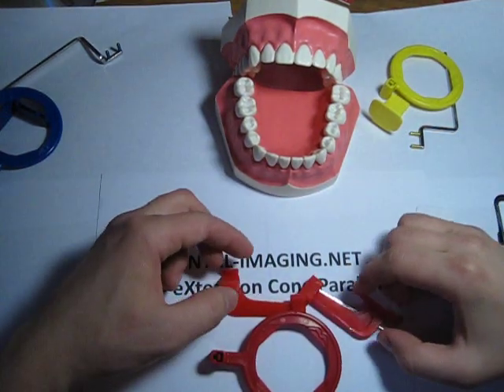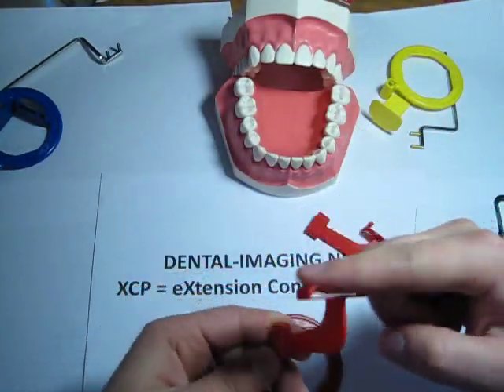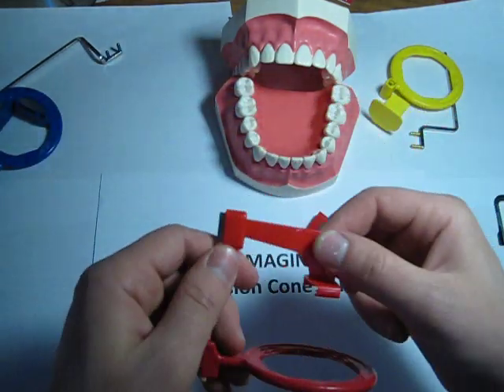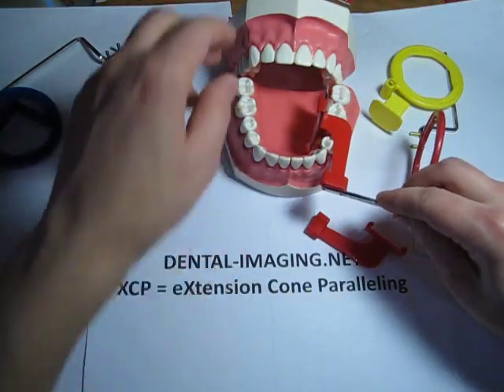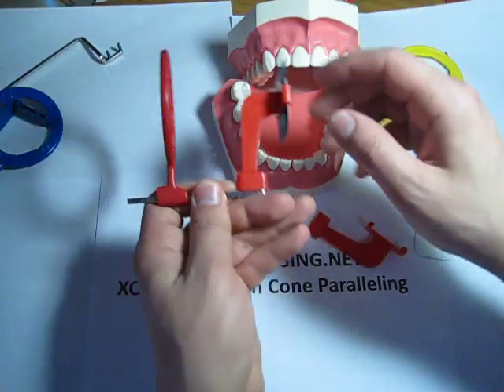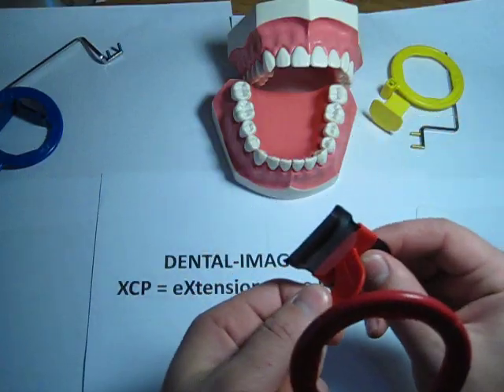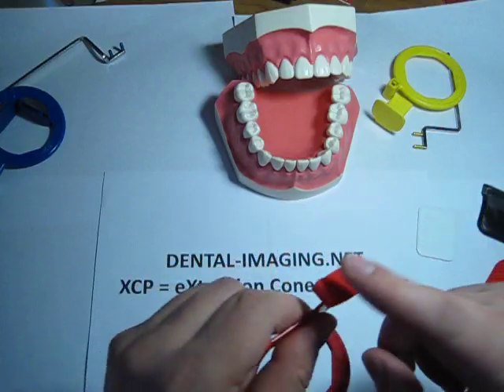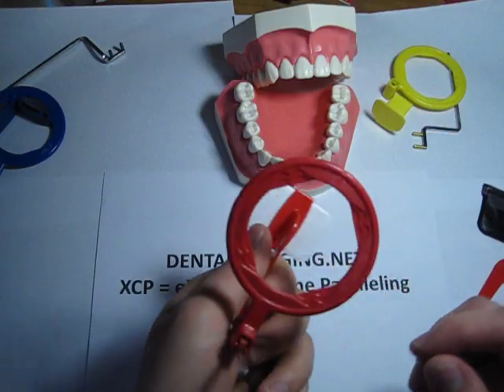How to use a Bitewing (red) XCP dental film / PSP holder for Dental Xrays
How to use an eXtension Cone Paralleling film/PSP holders for dental imaging. Created by MrCDA240